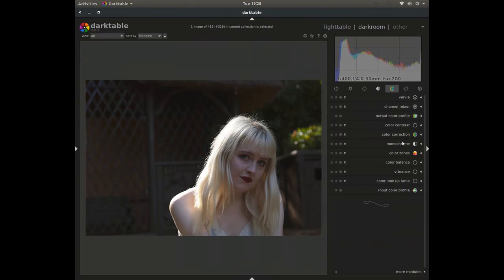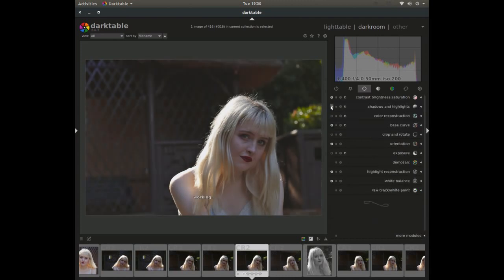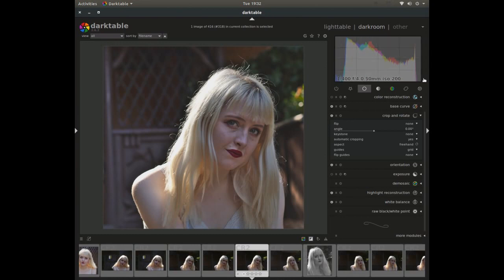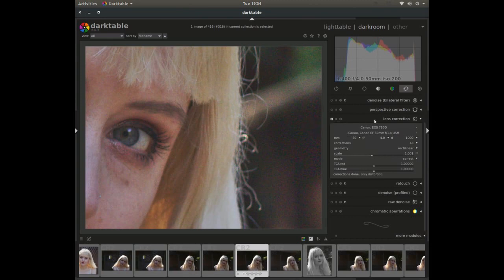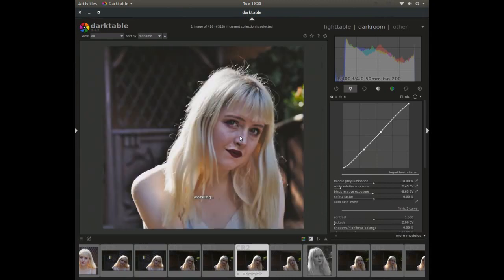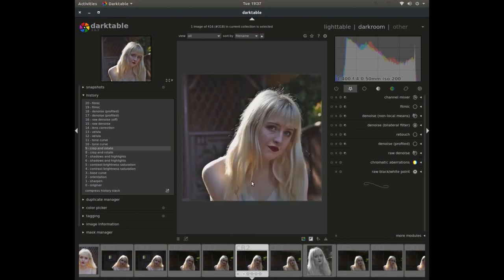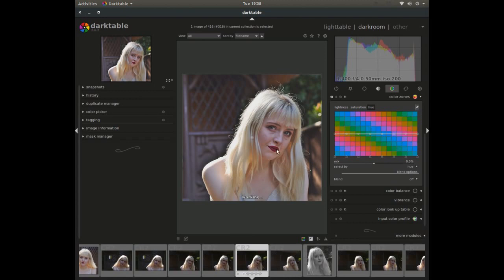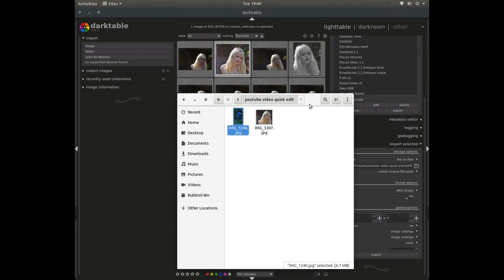Darktable Basics - a Quick portrait edit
Hi
Just a quick darktable image edit using very basic features and modules that you can all try out.

Darktable is a free alternative to Lightroom and just as good - it's available on Linux, Mac and Windows download it

in this video I show you how to brighten an image, use tone curves, a short look at the filmic module and how you can use masking to maniuplate colour. The video is aimed at absolute begginers so have fun and get involved!

Model in the Image is Marette Vargette and you can view her portfolio